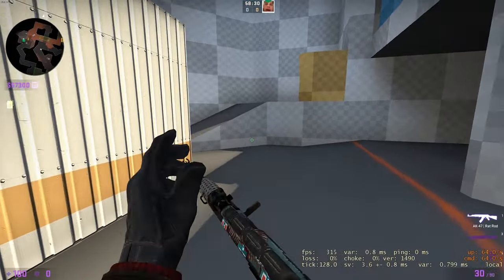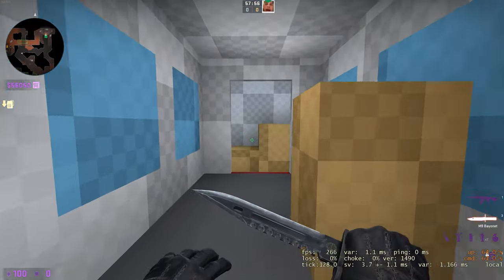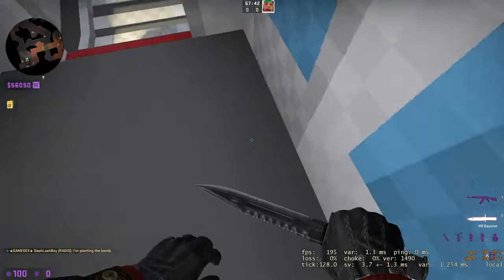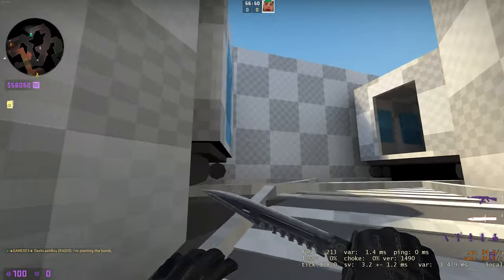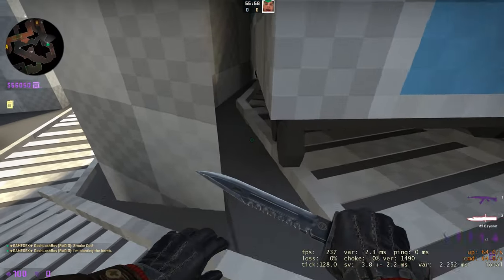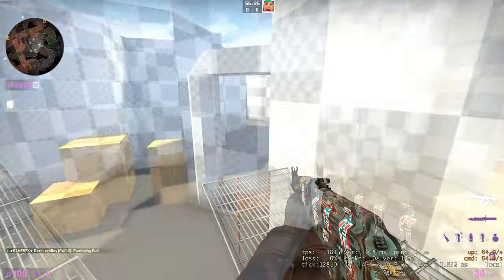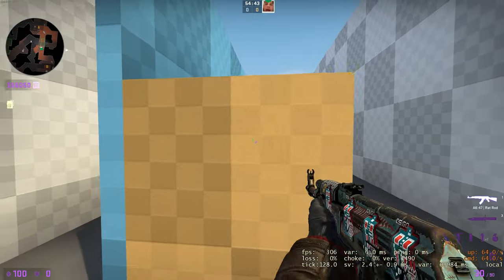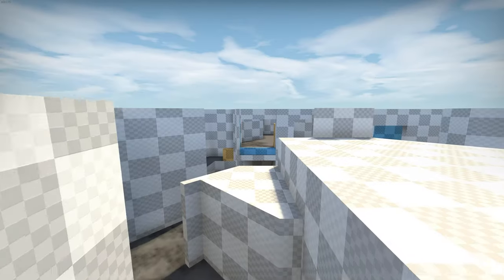(CS:GO Devlog) de_splint : Playtesting #02